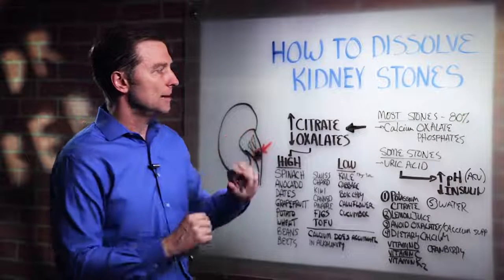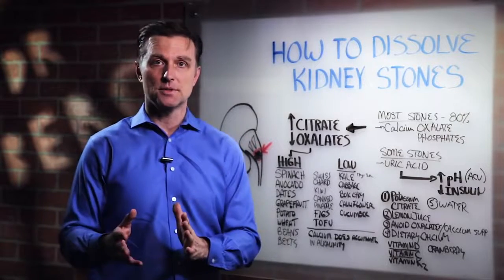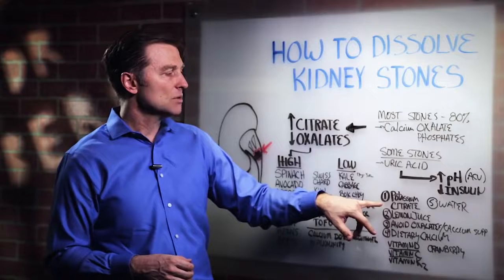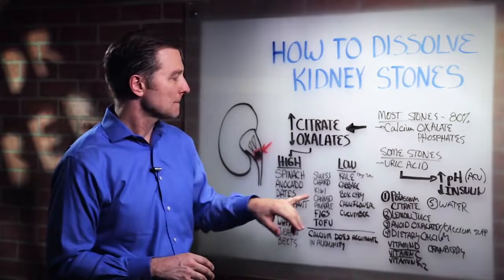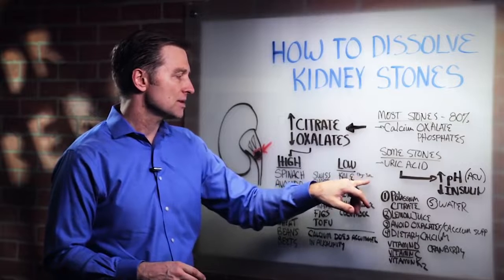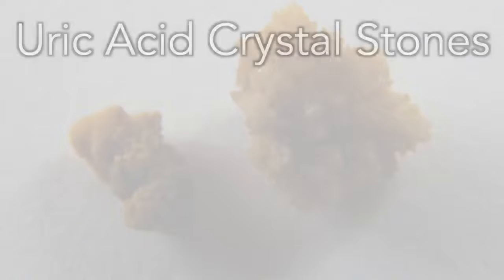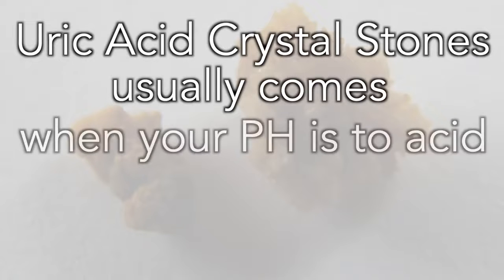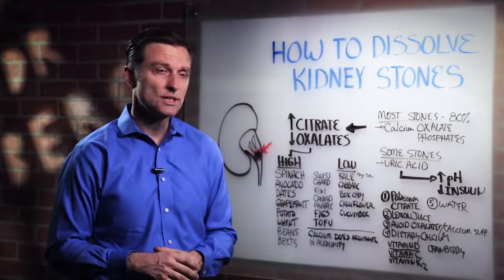How To Dissolve Kidney Stones Explained By Dr.Berg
Here's everything you need to know about dissolving kidney stones naturally.

Timestamps
0:00 Introduction
0:41 What are kidney stones?
1:12 How to dissolve oxalate kidney stones
6:42 How to dissolve uric acid crystals

In this video, we're going to talk about how to dissolve kidney stones.

It can take several months to dissolve stones. This is why it's important to use natural remedies regularly to help reduce the risk of developing stones in the first place.

Keep in mind that this video is not made to replace your doctor's advice or cure any illnesses or diseases. This video is only to help you explore your options with your doctor.

Most kidney stones are calcium oxalate stones or calcium phosphorus stones. 20% of stones are made up of uric acid crystals.

There are two important things to start doing if you have kidney stones or are at risk for kidney stones. The first thing is to remove the oxalates from your diet. Oxalates bind with calcium in your kidneys, causing crystals to form. These can become lodged in the pathway out of the kidneys and cause a backup of fluid and pressure.

The second thing is to increase your citrates. Citrate helps avoid the formation of stones and helps dissolve stones.

So you should try to reduce oxalates and increase citrates.

The best remedies for getting rid of stones are:
• Potassium citrate
• Lemon juice
• Avoid oxalates and calcium supplements
• Dietary calcium
• Water
• Vitamin D, vitamin C, and vitamin K2
• Cranberries
• Normalize your insulin (uric acid stones)
• Increase your pH (uric acid stones)

Avoid these foods high in oxalates:
• Spinach
• Avocado
• Dates
• Grapefruit
• Potato
• Wheat
• Beans
• Beets
• Swiss chard
• Kiwi
• Canned pineapple
• Figs
• Tofu
• Nuts

Instead, choose these low-oxalate foods:
• Kale
• Cabbage
• Bok choy
• Cauliflower
• Cucumber

GREAT REFERENCE ON OXALATES:
Oxalates: /...

I hope this helped explain how to avoid kidney stones.